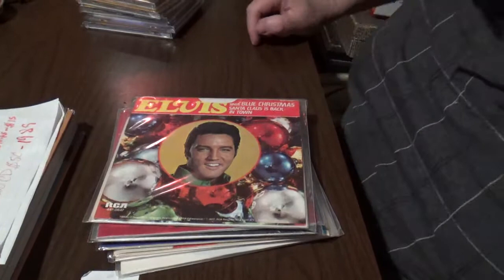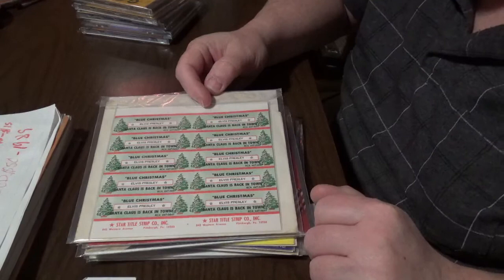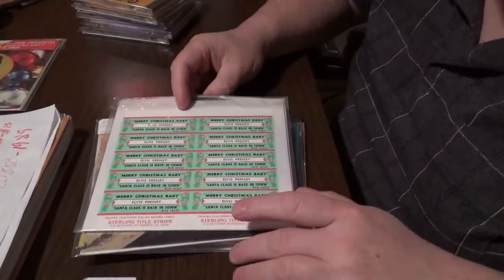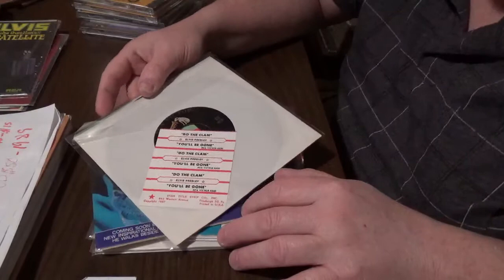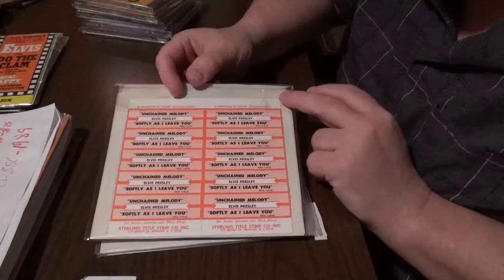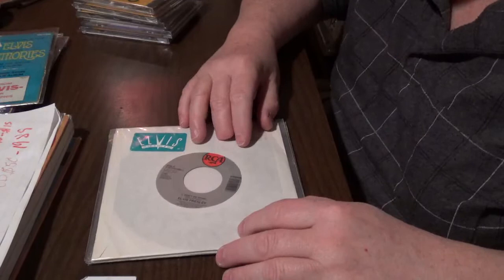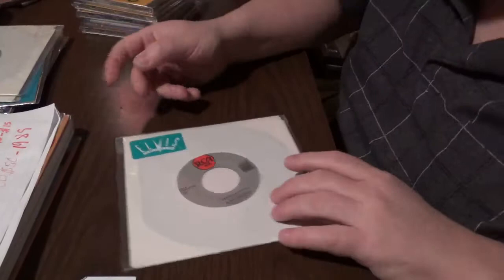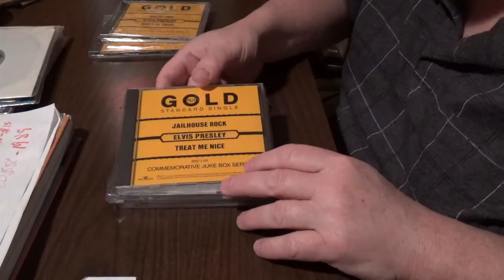Elvis Presley 45 Records With Juke Box Title Strips - Collecting The King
Elvis Presley 45 Records With Juke Box Title Strips
Collecting The King

NOTE : I am aware on the date mistake for the aloha ep.

 Elvis Presley – Blue Christmas / Santa Claus Is Back In Town
RCA – 447-0647
Gold Standard Series
Vinyl, 7", 45 RPM, Single, Reissue, Styrene, Indianapolis Pressing
USA - 1977
Companies, etc.
Record Company – Radio Corporation Of America
Published By – Bibo Music Publishing, Inc.
Published By – Elvis Presley Music, Inc.
Pressed By – RCA Records Pressing Plant, Indianapolis
Notes
Label variant: Styrene pressing with black labels identical to the other Gold Standard pressing on vinyl.

From the RCA Victor album LPM-1951 "Elvis' Christmas Album"
Side A: Bibo Music Pub. Inc.,ASCAP
Side B: Elvis Presley Music Inc.,BMI. Recorded Sept. 7, 1957

Elvis* – Merry Christmas Baby / Santa Claus Is Back In Town
RCA – JB-14237, RCA – PB-14237
Elvis 50th Anniversary Series
Vinyl, 7", 45 RPM, Single, Promo, Stereo, Mono, Green
USA - 1985
Companies, etc.
Published By – Hill & Range Songs, Inc.
Credits
Lacquer Cut By – Ja*
Notes
Promo pressing, green vinyl (no apparent factory markings)
Issued with stock picture sleeve.

Same custom Elvis 50th Anniversary labels as the stock copy but adds NOT FOR SALE at the top.
A-Side: Stereo, and is an edit of the album version.
B-Side: Mono
Side A : From the "Reconsider Baby" album AFL1-5418
Side B : From the "Elvis' Christmas Album", AFM1-5486
Cat number (PB-14237) is shown under number JB-14237 on the labels.
PB-14237 on sleeve.
Publishers
A : Hill & Range Songs Inc.
B : Elvis Presley Music Inc.

Aloha from Hawaii via Satellite
 RCA DTF0-2006 Aloha from Hawaii via Satellite (EP)
 Elvis Presley
USA - 1973  NOTE : I may a mistake on the date in the video

Side 1: Something / You Gave Me a Mountain / I Can't Stop Loving You
Side 2: My Way / What Now My Love / I'm So Lonesome I Could Cry

Elvis Presley – Do The Clam / You'll Be Gone
RCA Victor – 47-8500
Vinyl, 7", 45 RPM, Single
USA - 1965
Companies, etc.
Published By – Gladys Music Inc.
Pressed By – RCA Records Pressing Plant, Rockaway
Credits
Backing Vocals – Carol Lombard Trio (tracks: A), Jubilee Four (tracks: A), The Jordanaires (tracks:
Elvis Presley – Unchained Melody

Label:
RCA – PB-11212
Format:
Vinyl, 7", 45 RPM, Single, Stereo, Mono
Country:
USA - 1978
A  Unchained Melody
Executive-Producer – Elvis Presley
Producer [Associate Producer] – Felton Jarvis
Written-By – Alex North, Hy Zaret
Executive-Producer – Elvis Presley
3:26
B  Softly, As I Leave You
Accompanied By [Vocal Accompaniment By] – Sherrill Neilsen*
Written-By – A. deVita*, Hal Shaper

Collecting The King
Collecting King Elvis